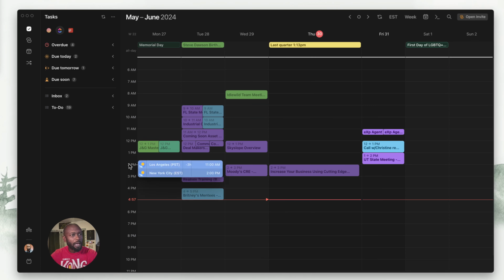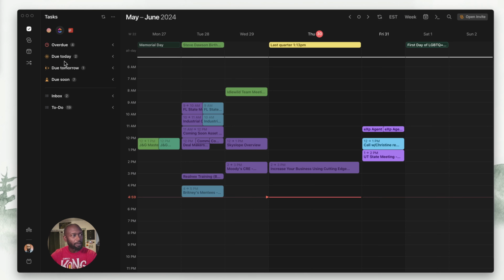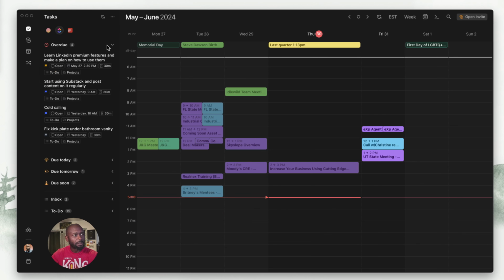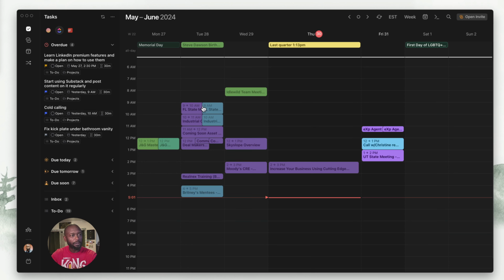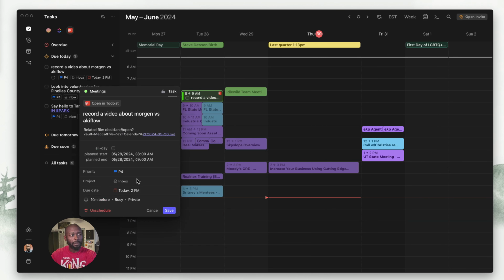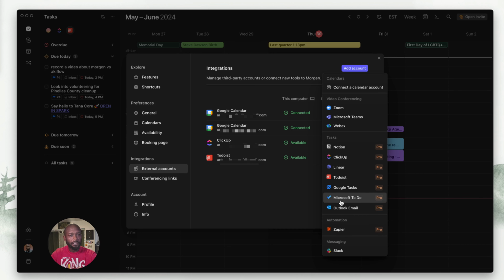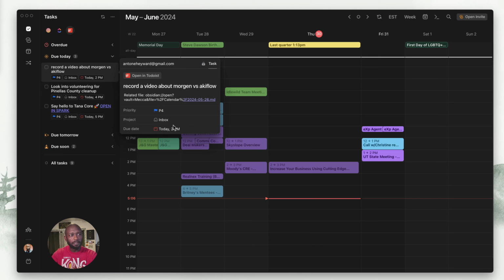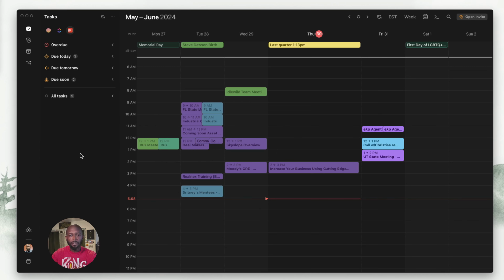Morgen Integrations - Not What I Expected!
In this video, I take a look at Morgen calendar integrations and how they work. Morgen simplifies time management by consolidating and syncing all your calendars into one easy-to-use interface. Morgen integrates with nearly every calendar provider, including Google, Outlook, Apple, Exchange, Fastmail, and more.